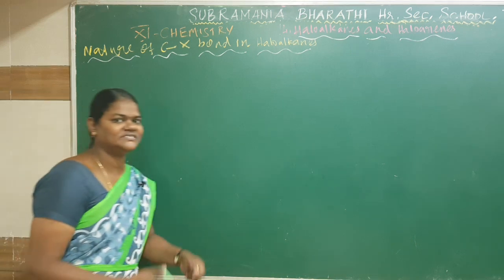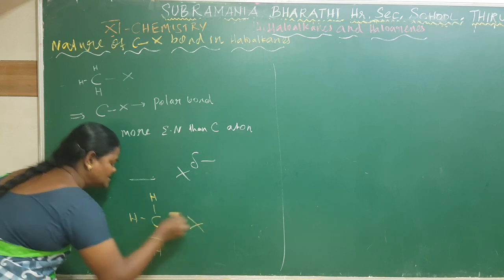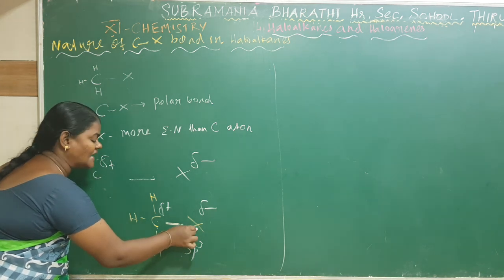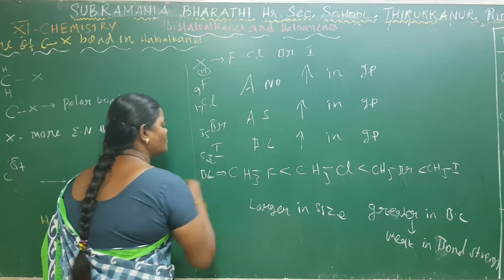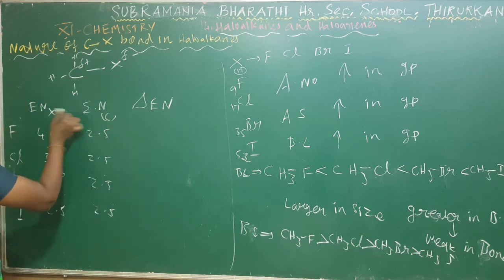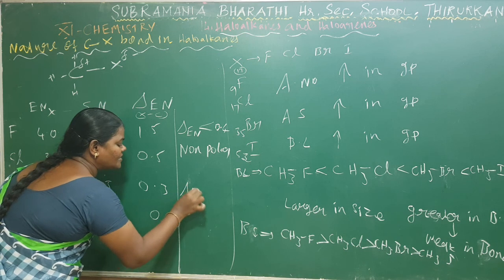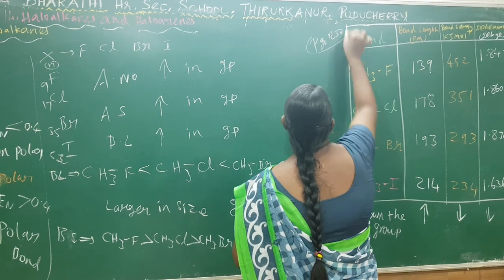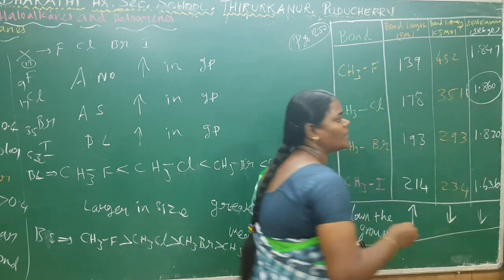PART - 4 NATURE C-X BOND IN HALOALKANES XI- STD - CHEMISTRY - UNIT : 14